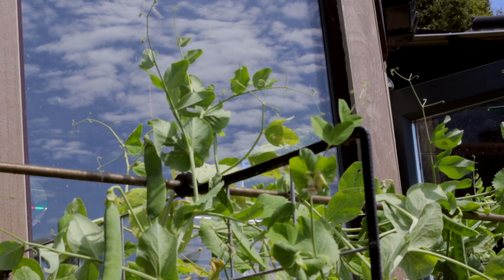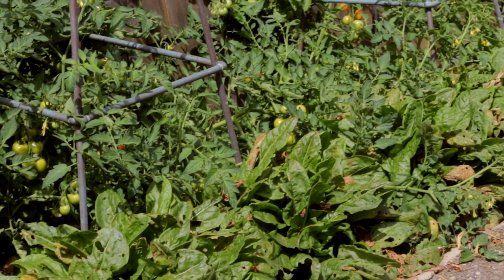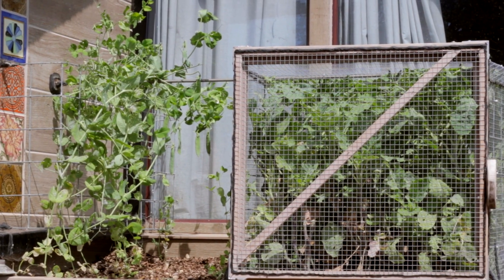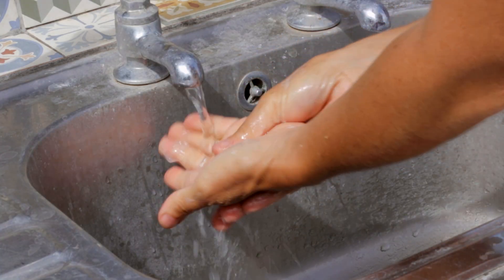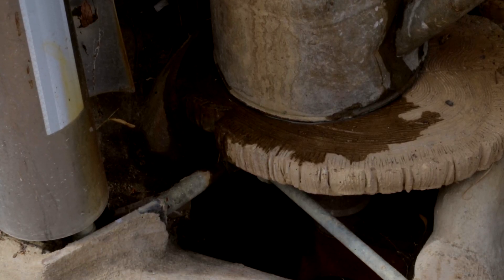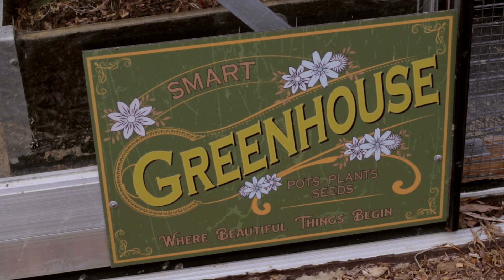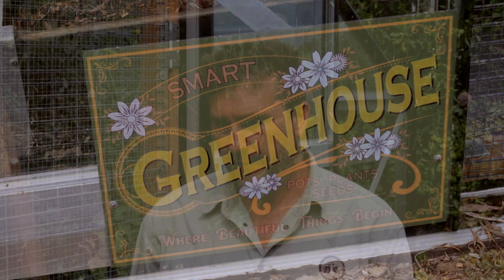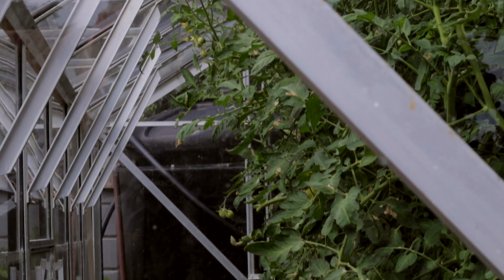How to make self-watering grow beds & smart greenhouses / Inside Permaculture Island – Part 4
Worried about drought? Don't have enough rainwater in high summer? Tired of endless watering to keep your garden alive? Introducing self wicking grow beds fed automatically by filtered grey water so you don't get anaerobic and smelly.

Learn how you can also create a 'smart' i.e. passive solar greenhouse that stays warm at night and in winter and retains its 'coolth' in the daytime and in high summer. There are also wicking beds in the greenhouse, making the soil and compost damp even in a drought. All this is gravity fed and once set up requires no work. Clever!

Lucy and Gavin Roberts, featured on Ben Fogle’s New Lives in the Wild, share their innovative approach to off-grid living and growing at Permaculture Island.

🔋 Part 5: Solar Power & Building a Refrigerated Pantry for Energy Independence

Filmed by T.H. Venner